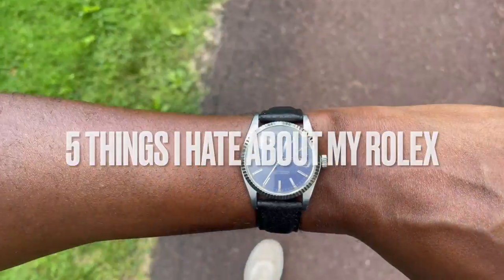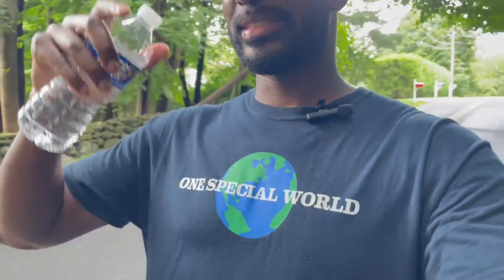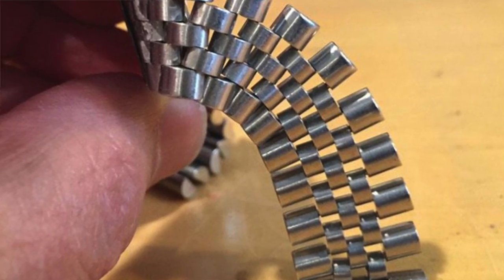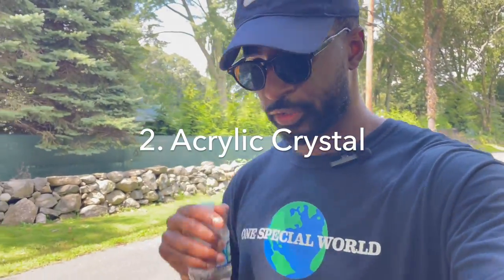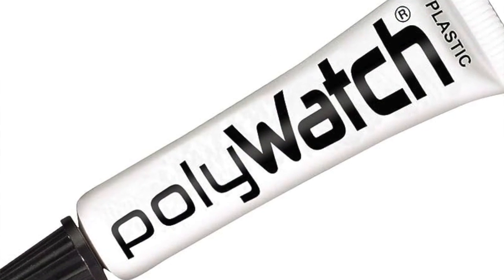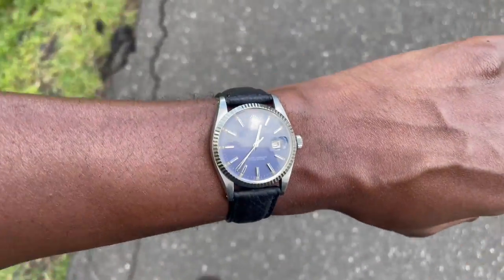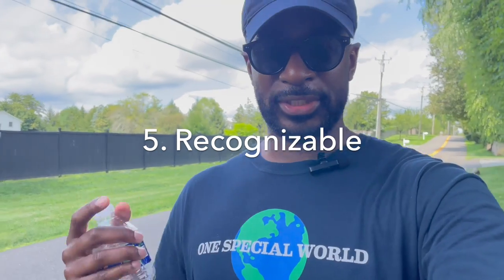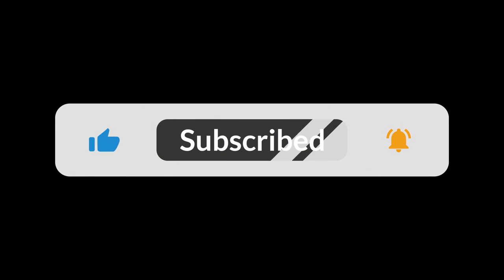5 Things I HATE About My Rolex Datejust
😤 Here's 5 things I hate about my Rolex Datejust 16014. Enjoy!